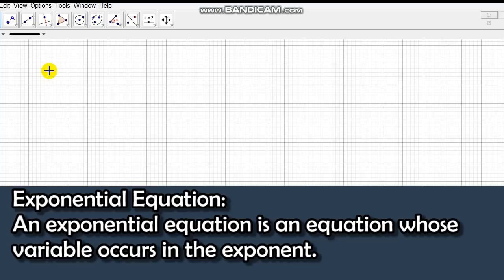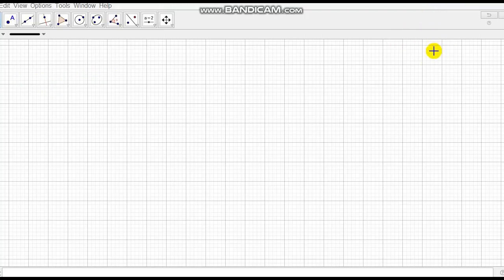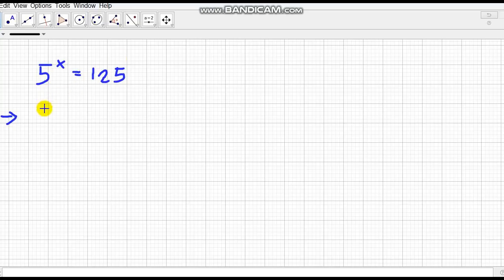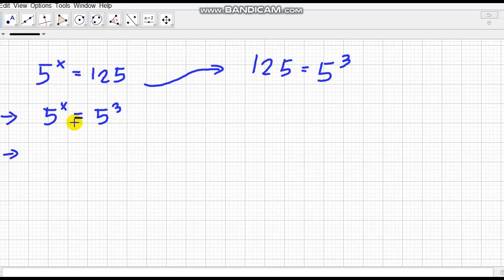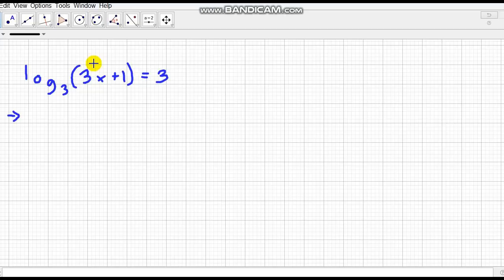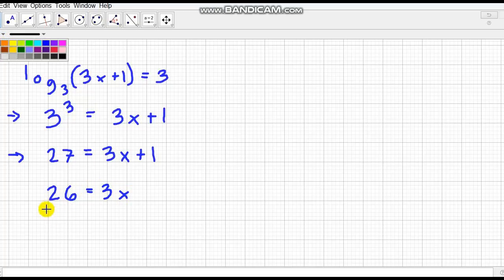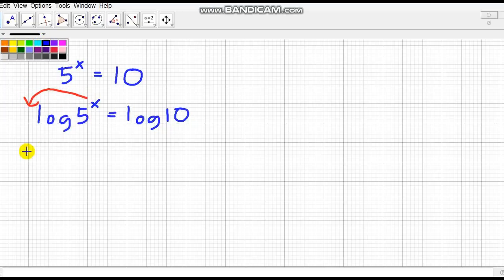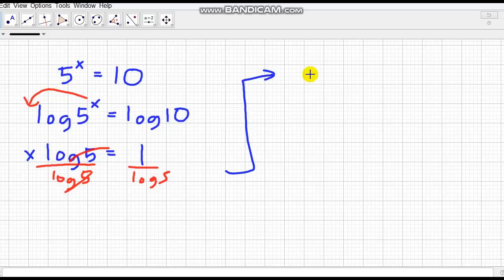GENMATH E22 - Logarithmic and Exponential Equation